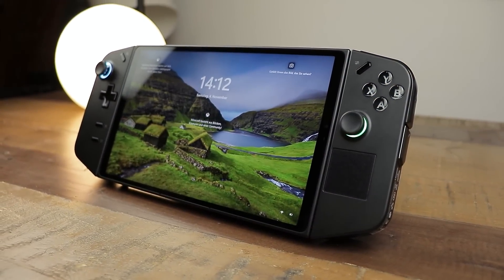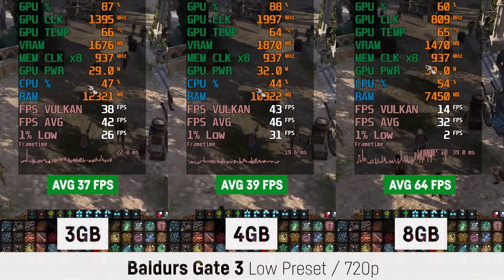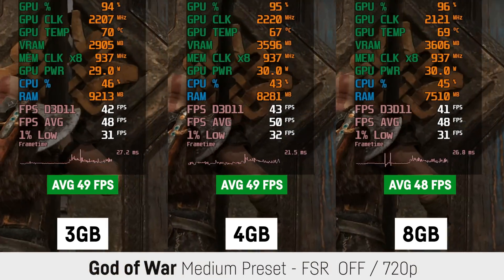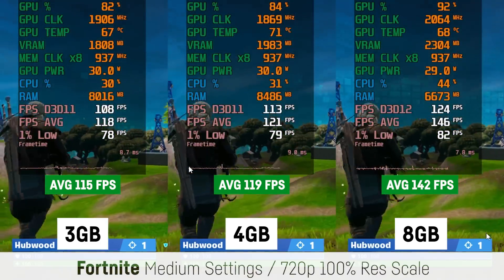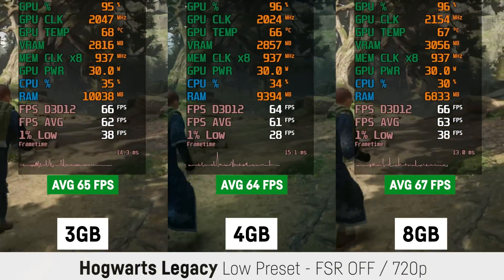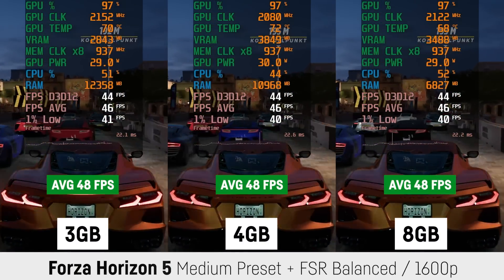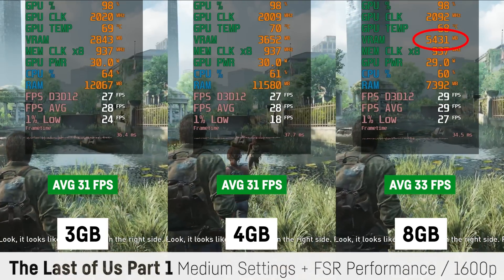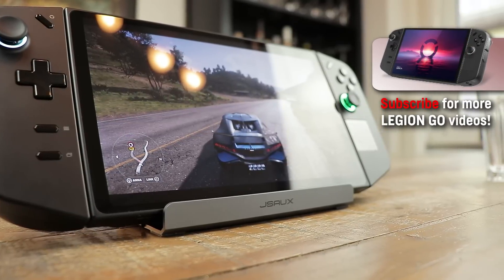Lenovo Legion GO - 3GB vs 4GB vs 8GB VRAM compared in 10 Games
Comparing the VRAM settings (3, 4 and 8GB) in Gaming for the Lenovo LEGION GO. (Day 1 BIOS)

00:00 Introduction and Setup
01:18 Gaming Benchmarks
06:27 Gaming Benchmarks at 1600p
08:30 Conclusion

Does allocated VRAM size matter for integrated GPUs (APUs)?

The Legion GO was plugged in with the 30W Mode all the time.
I was using the DAY 1 BIOS.